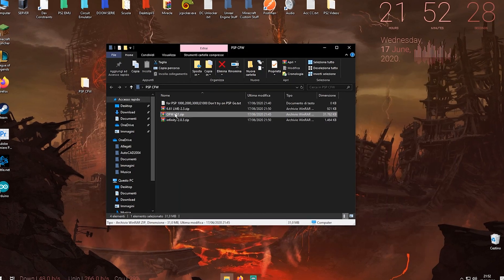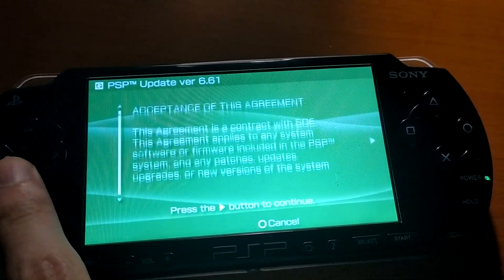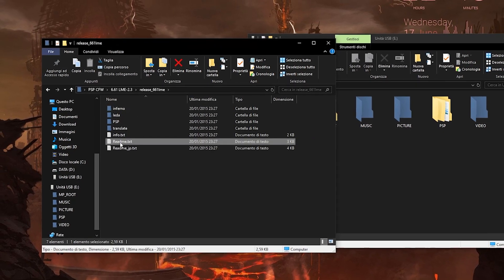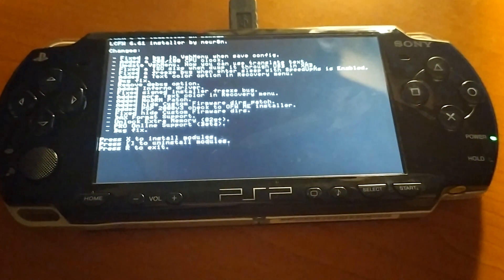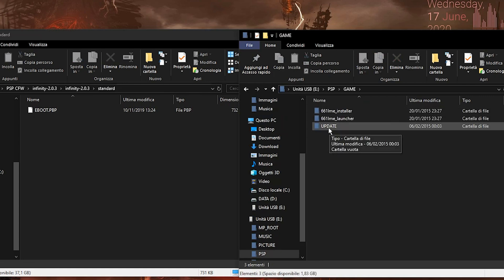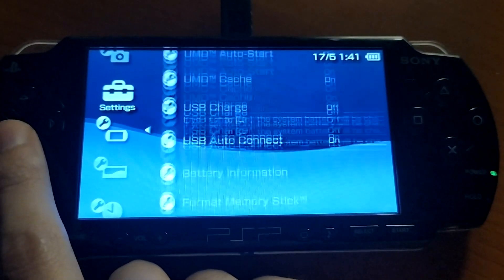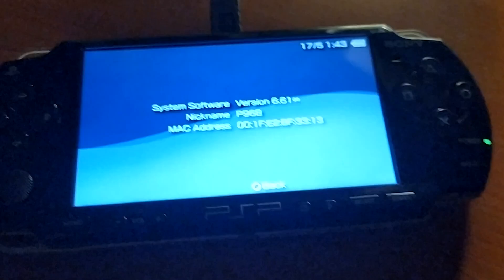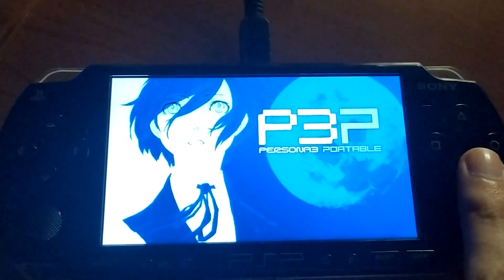Easy Sony PSP Jailbreak - Permanent CFW [2023]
Unlock Limitless Possibilities: PSP Jailbreak Tutorial for 2023! Learn the Easy CFW Mod Method to Unleash Your PSP's Full Potential!

Please don't try this on a PSPGO, check that your model is compatible with this mod before doing it.

THE MIRROR SEEMS TO BE DOWN, I'LL FIX IT SOON

xcibe95x assumes no liability for property damage or injury incurred as a result of any of the information contained in this video. All material provided within this Youtube channel is for informational, educational, & entertainment purposes only. Some of these projects, materials, and techniques may not be appropriate for all ages or skill levels. No information contained in this video shall create any express or implied warranty or guarantee of any particular result.
xcibe95x does not make any claims of the safety of the projects, techniques, or resources listed on this channel and will not take responsibility of what you do with the information provided by this channel. Any injury, damage or loss that may result from improper use of these tools, equipment, or the information contained in this video is the sole responsibility of the user and not xcibe95x. Please do not attempt anything contained in this video unless you accept personal responsibility for the results, whether they are good or bad.